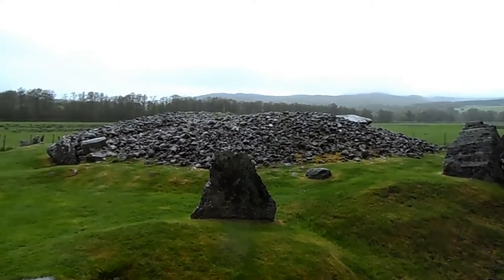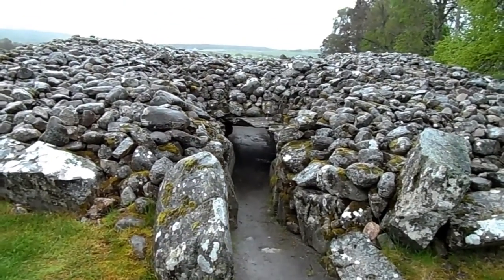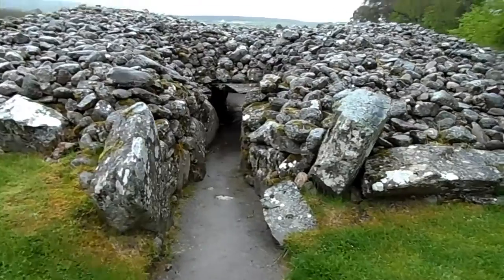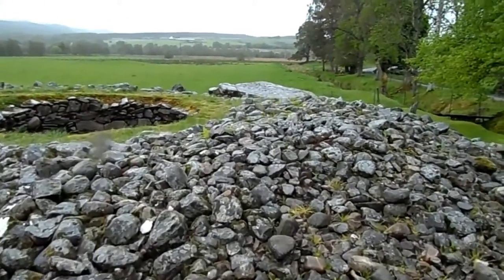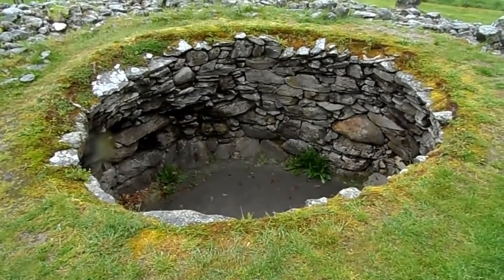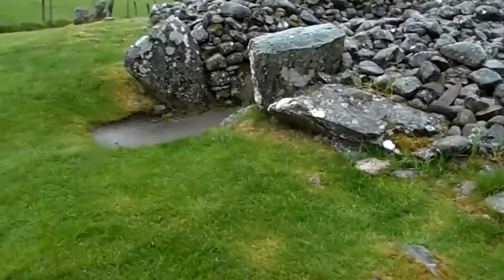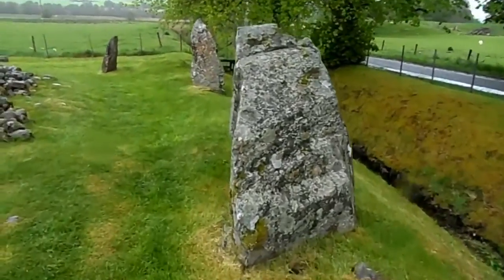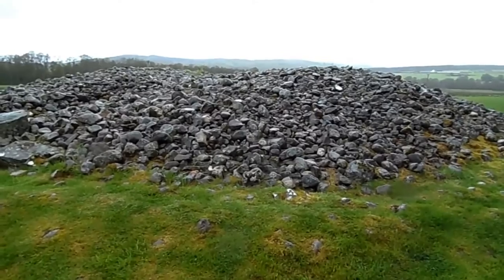Scotland: Explore a Clava Cairn, a Bronze Age circular tomb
Inverness, Scotland - prehistoric tomb tour in Inverness, Scotland. Here's a Bronze age prehistoric tomb in Scotland that I was able to find in the area of Inverness. The Clava cairn is a type of Bronze Age circular chamber tomb cairn, named after the group of three cairns at Balnuaran of Clava, to the east of Inverness in Scotland. There are about 50 cairns of this type in an area round about Inverness. They fall into two sub-types, one (that we see here) typically consisting of a corbelled passage grave with a single burial chamber linked to the entrance by a short passage and covered with a cairn of stones, with the entrances oriented south west towards midwinter sunset.